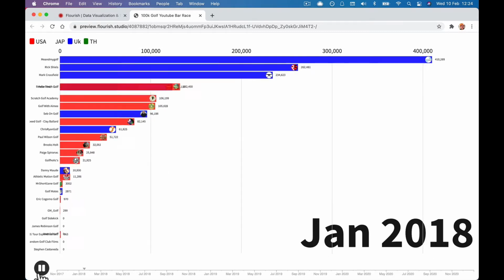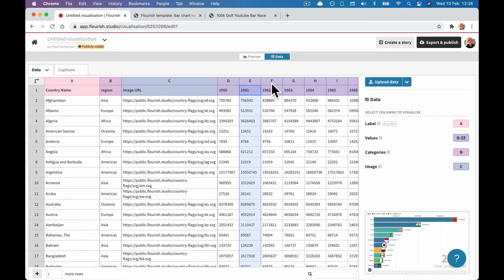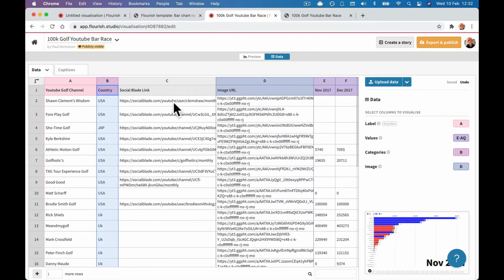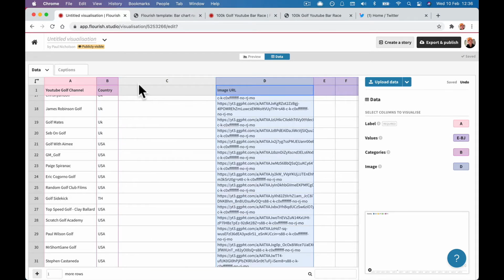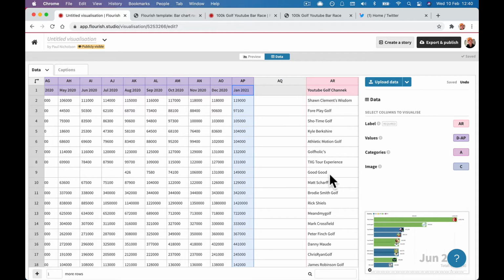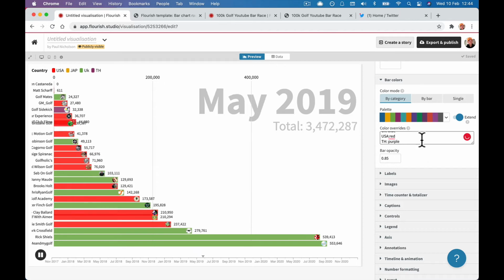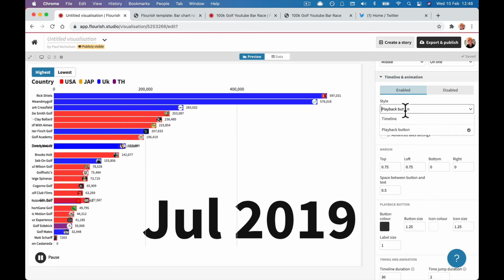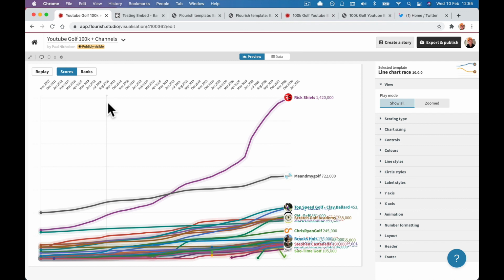How To Create A Bar Chart Race Easily And Free With Flourish Studio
How to create a Bar Chart Race for free.
A beginner tutorial on Bar Chart Races to get you started.

Check out flourish.studio
Really easy to create bar charts and other data visualisations.

► Useful?